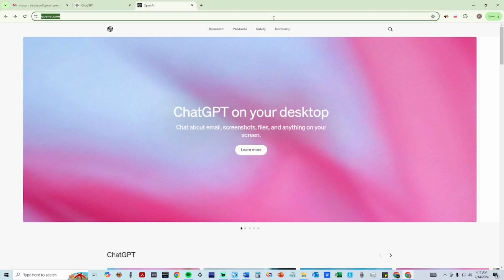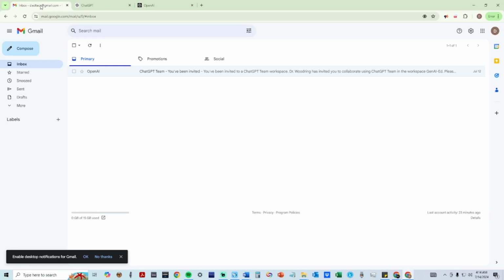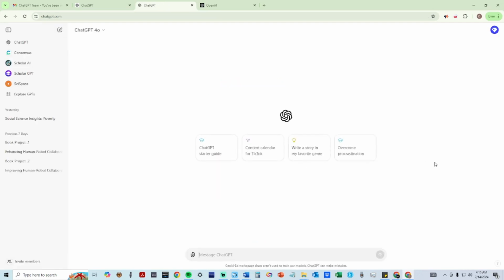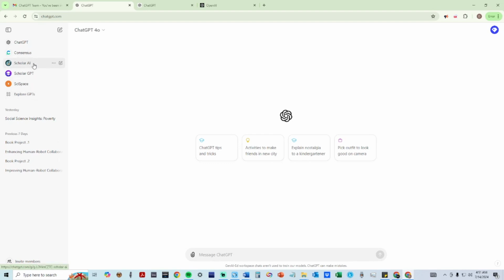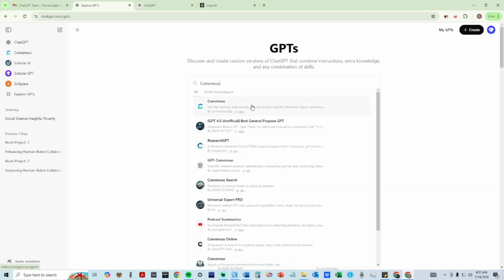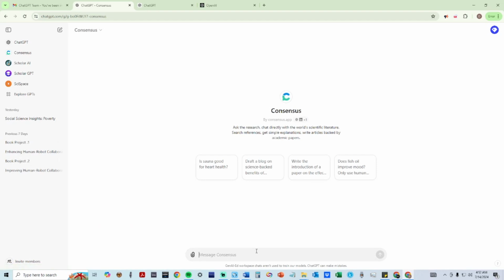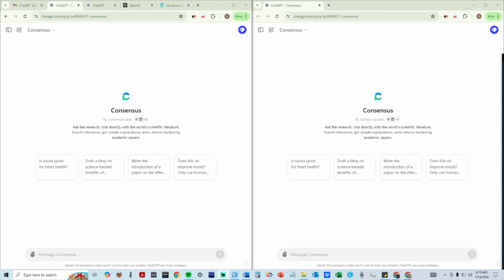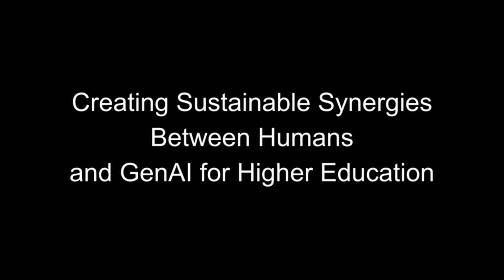Accessing Academic Research GPTs Like Consensus GPT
Access Academic Research GPTs (AR-GPTs) like Consensus GPT for Teaching, Learning, & Research